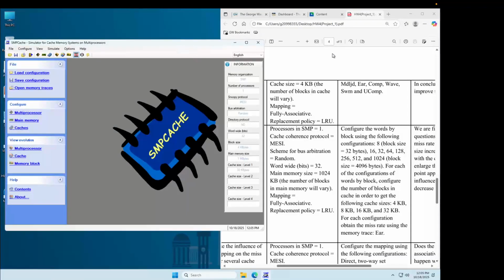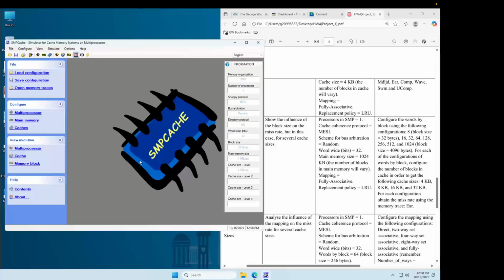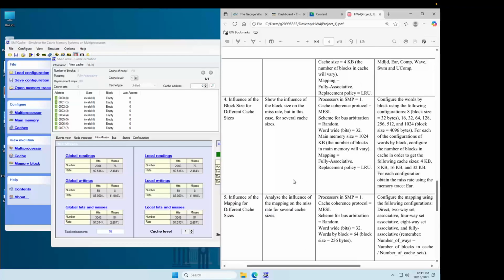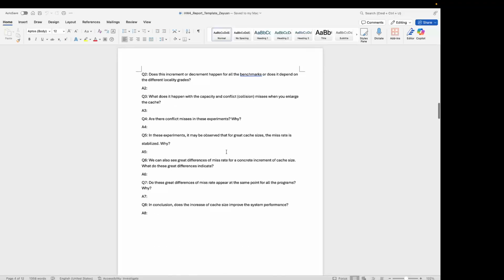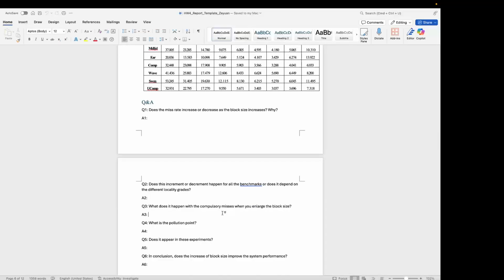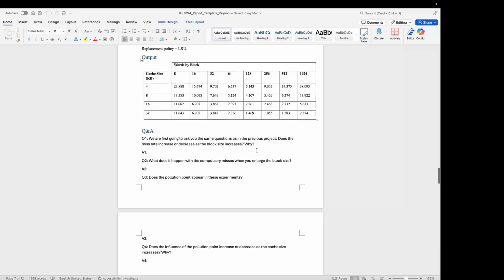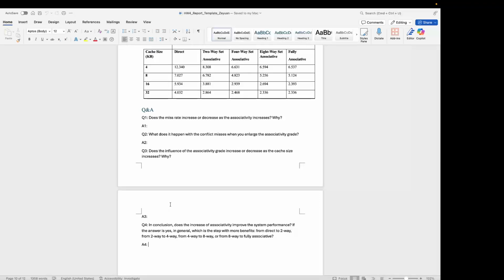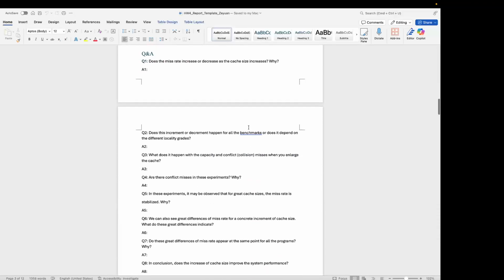HW4/Project1 Configuration and Results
Note:
You can just include the miss rate in the results table, since the hit rate will simply be 1 - miss rate.

Timeline:
Firstly, do an example for Task 4 configuration.
Then 6:30, go through all the questions on the reports